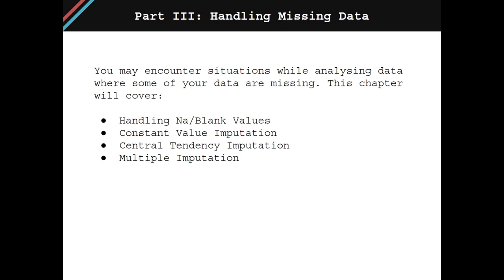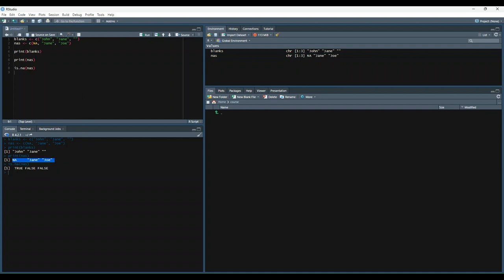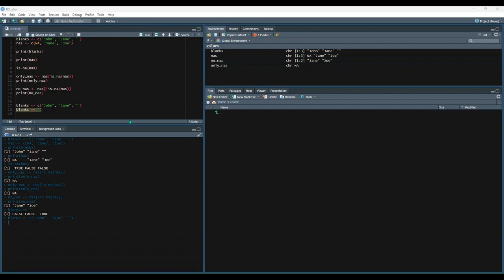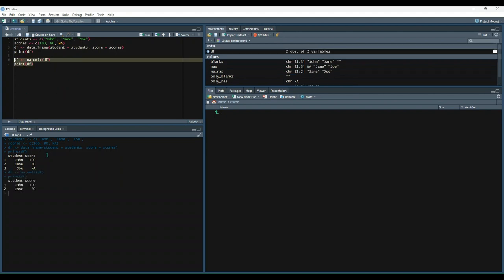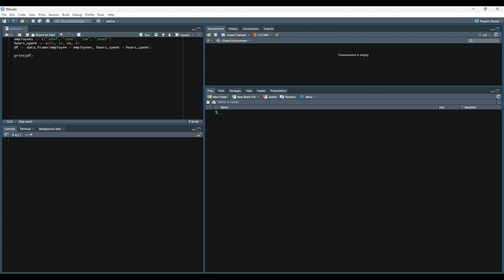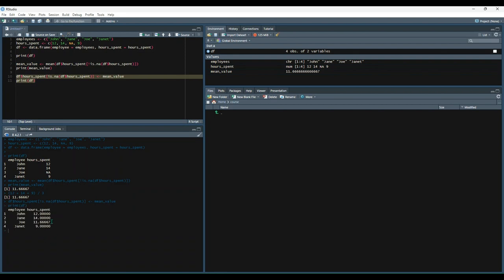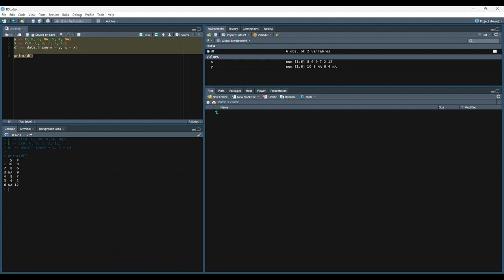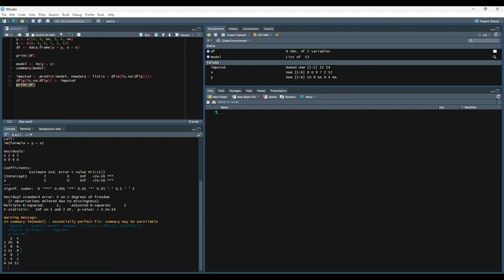Handling Missing Data in R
R for Data Analysis- Full Course
Section: Part III: Data Preparation
Module: Handling Missing Data

You may encounter situations while analyzing data that some of your data are missing. This video will cover best practices regarding handling these situations as well as the technical details on how to remedy the data.